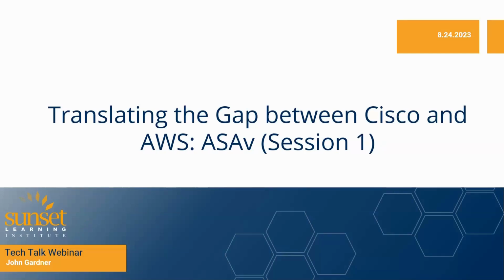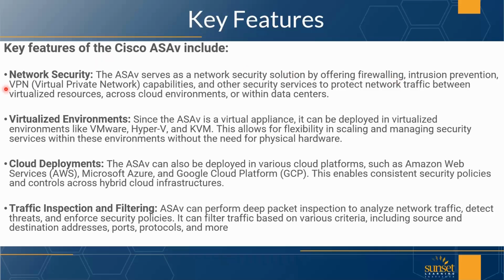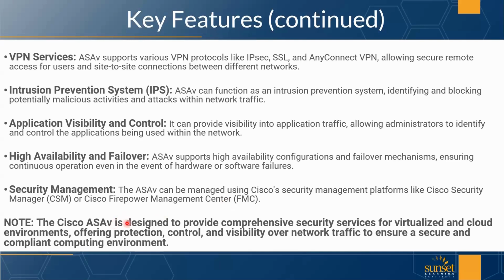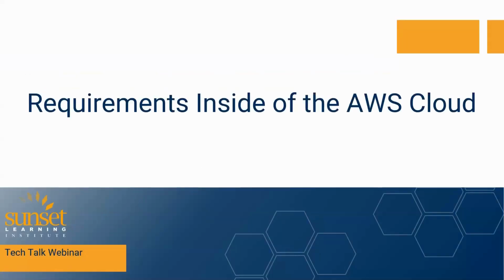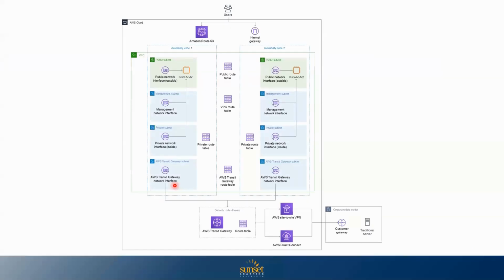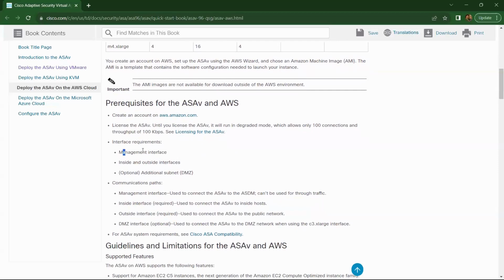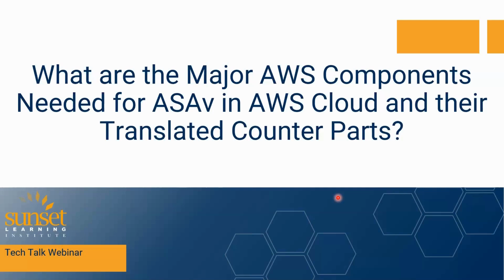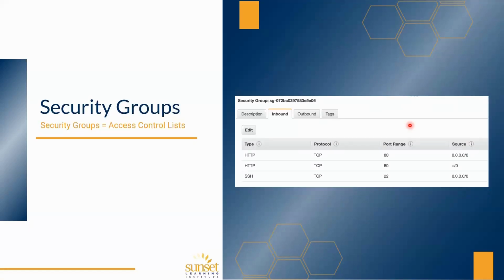Translating the Gap between Cisco and AWS: ASAv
Join part 1 of our series on translating the gap between Cisco and AWS. In this video, we teach you how to convert traditional Cisco terminology pertaining to the ASAv into AWS constructs/concepts.

You learn to identify the purpose of an ASAV and what the requirements are for installation on the AWS cloud. We also teach you how to translate the AWS constructs needed to provide the appropriate environment for a Cisco ASAv installation in the AWS cloud.